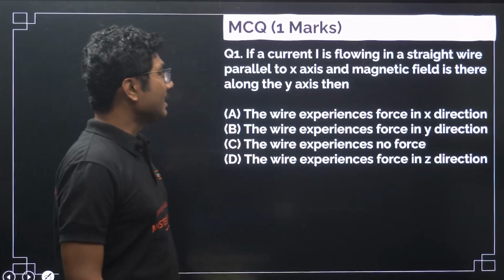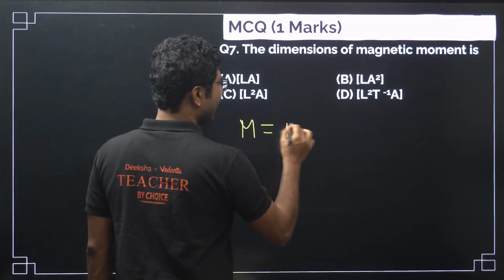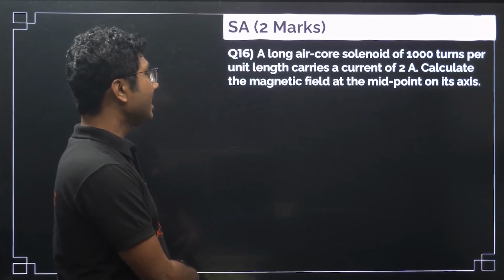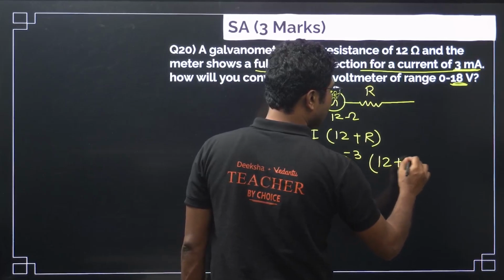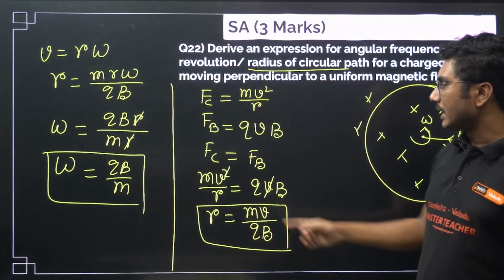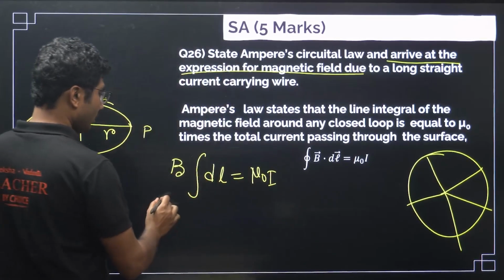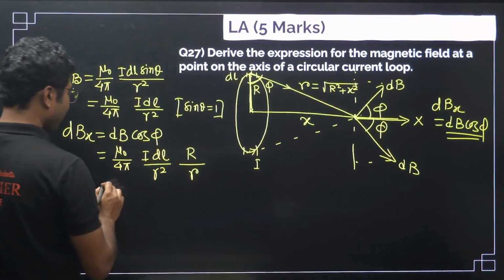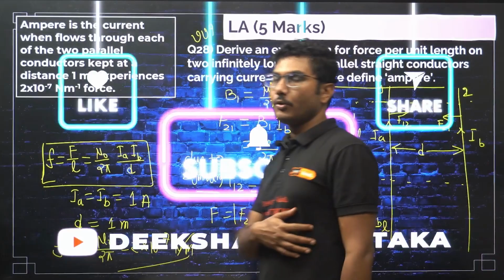Moving Charges And Magnetism ⚡ | 2nd PUC Unit Test Full Revision | 2nd PUC Physics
Revise the entire Moving Charges And Magnetism chapter in one shot! ⚡ Perfect for 2nd PUC Unit Test prep – quick, clear, and complete coverage. Don’t miss out! 🧪✅

🙋 Important Videos for KCET 2026 Exam:
📘 All About KCET 2026 – 🛣️ Roadmap, 📚 Study Plan, 📖 Books & 🔗 Resources: